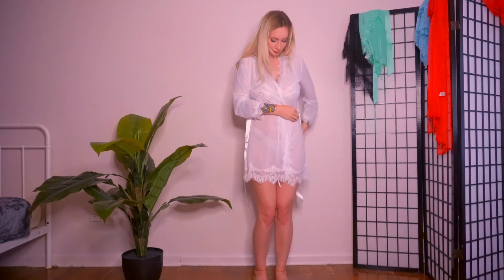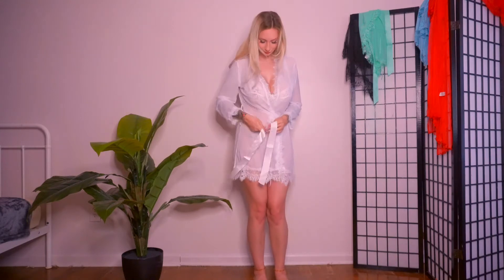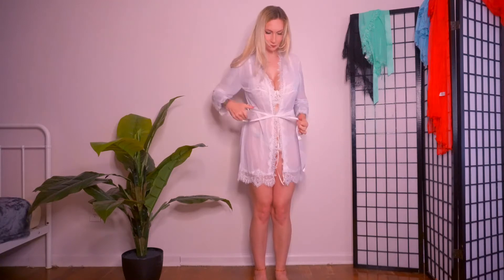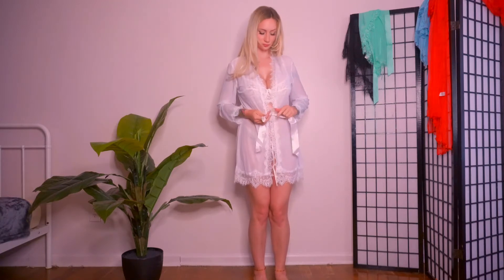SEXY ON VALENTINE DAY BY ELIZABETH RABBIT